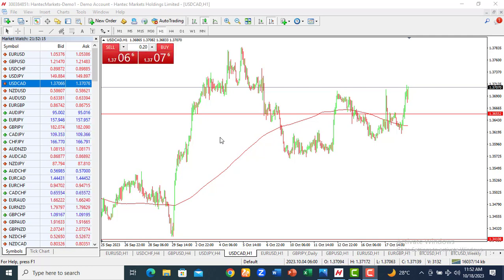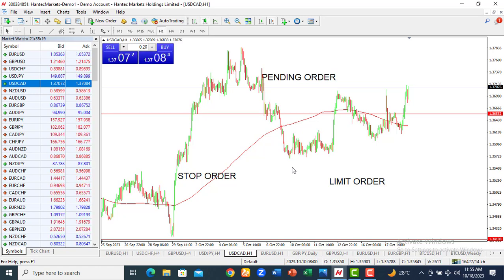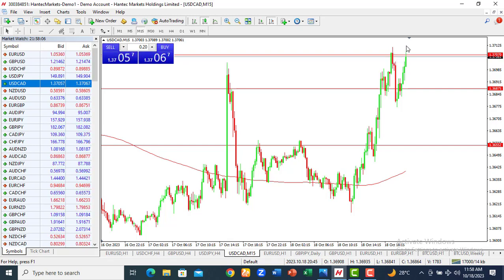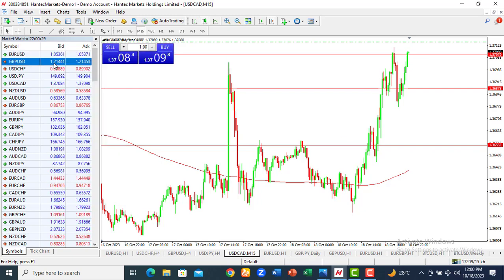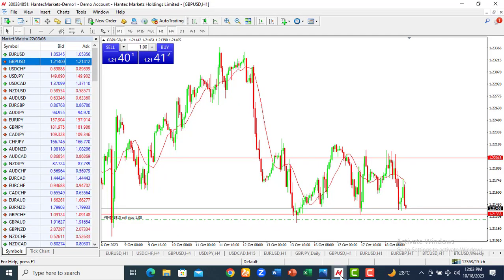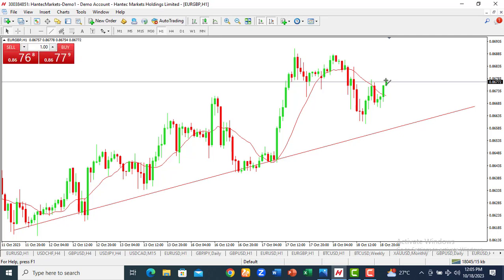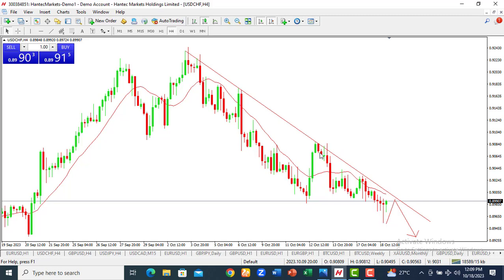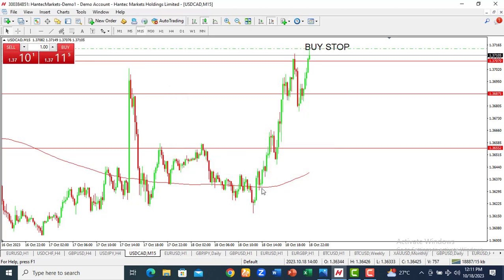FOREX PENDING ORDER TRADING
FOREX PENDING ORDER TRADING, types of pending Order and mode of execution.

channel: Gwingfx